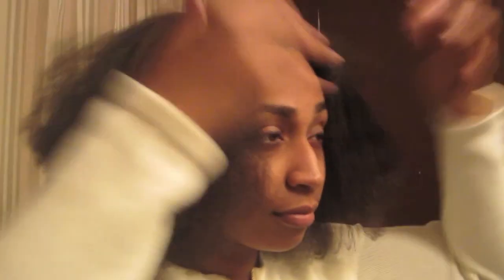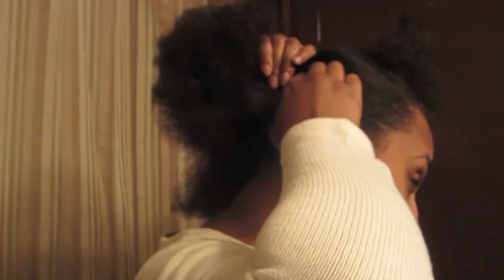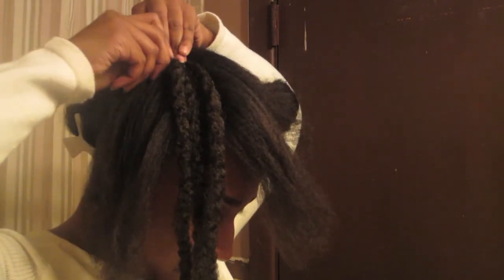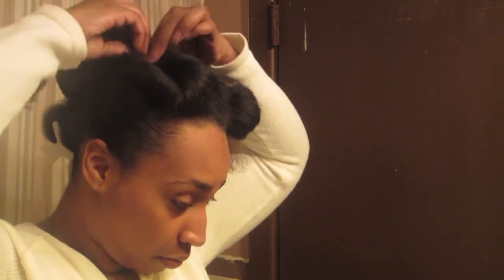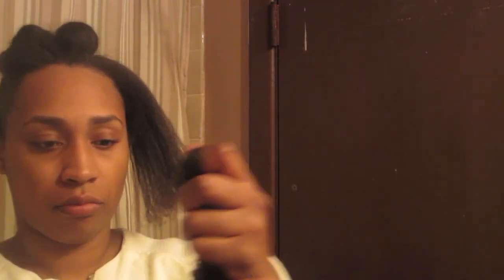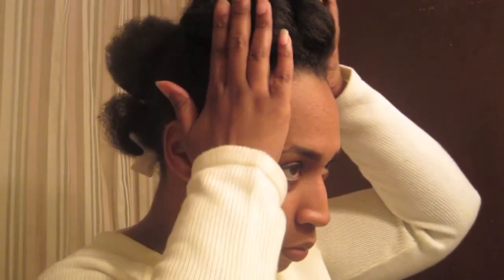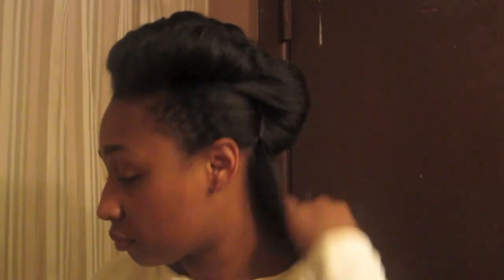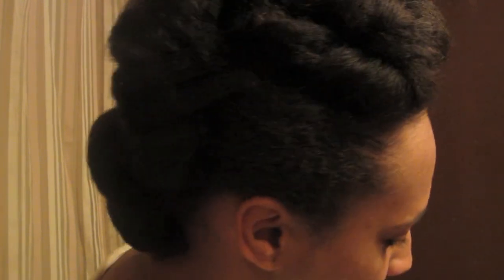24* Teyonah Parris Inspired ~ Valentine's Updo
Welcome to Nikki Monet: The Channel

Inspired by Teyonah Parris.  I rushed to get this video out for Valentine's Day so the style isn't as polished as it could be but it shows the overall result. I hope you guys enjoy!!

Camera: Canon Powershot ELPH 300 hs